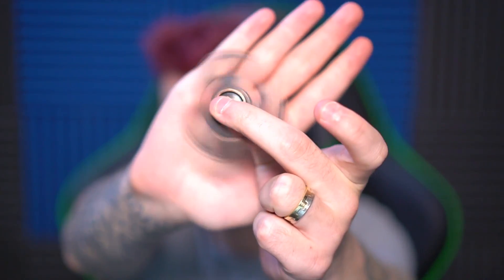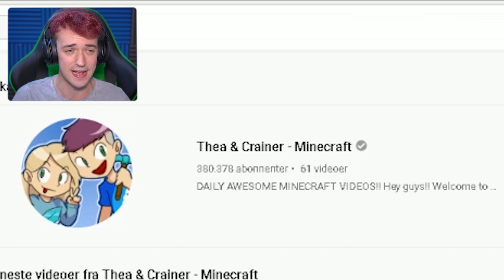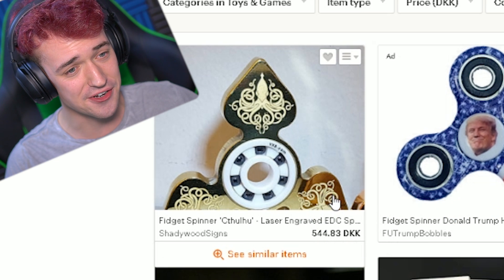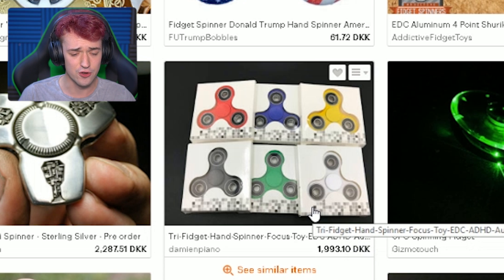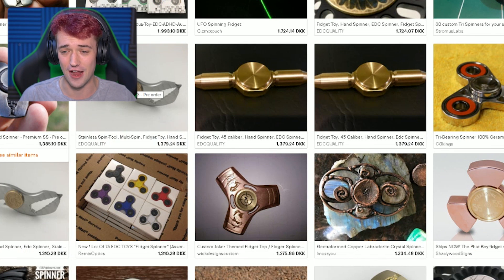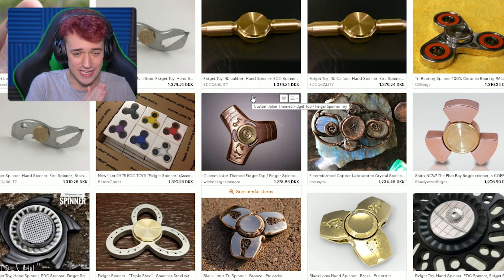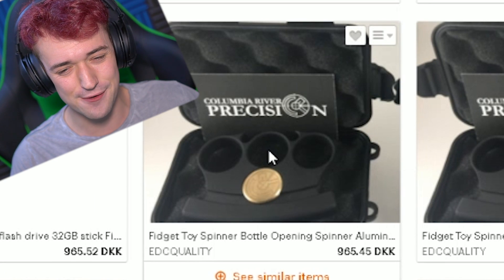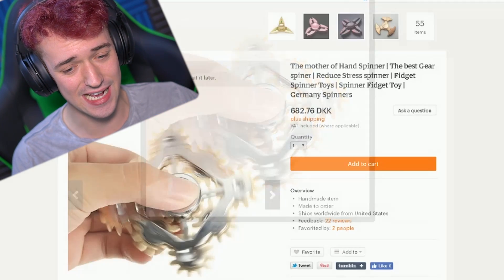I FOUND 1000 YEARS OLD FIDGET SPINNERS?!